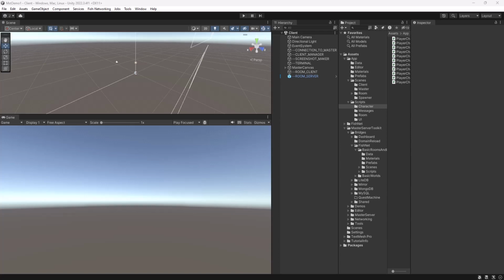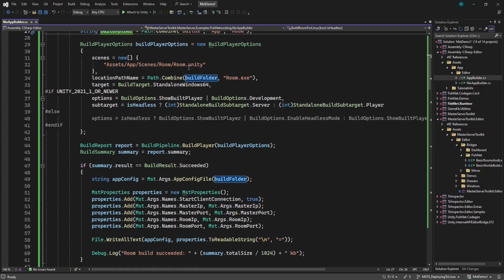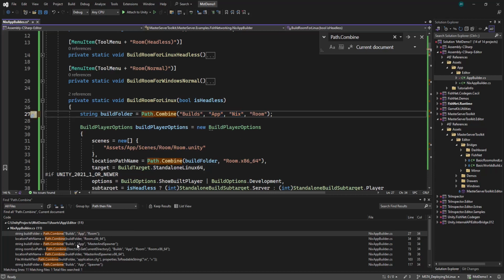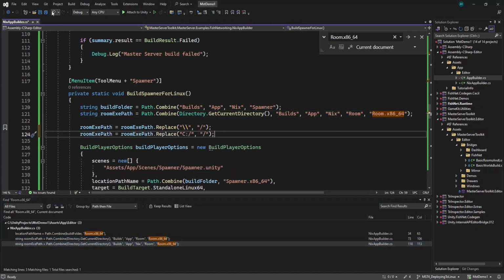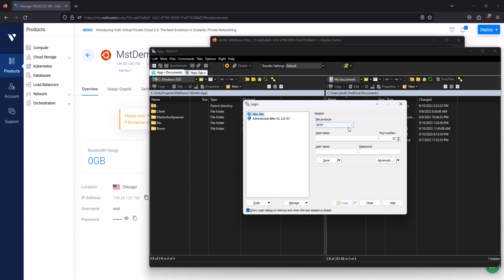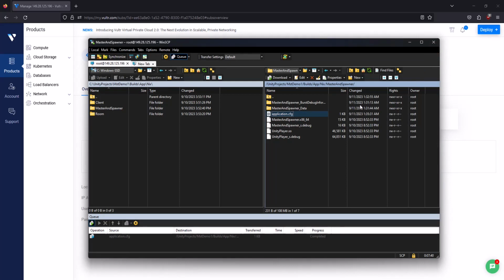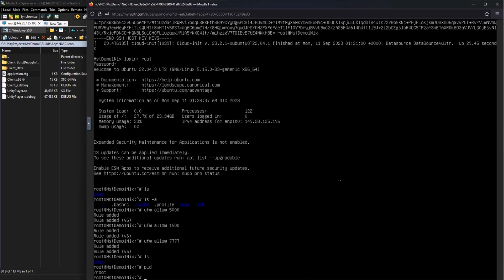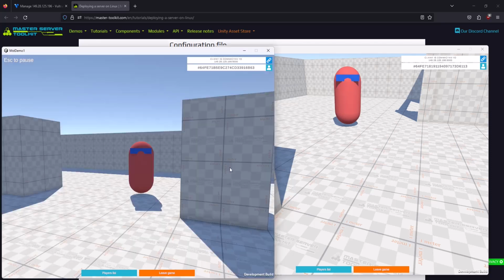Master Server Toolkit 4: Deploying to Linux Server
on branch MST4_DeployingToLinux